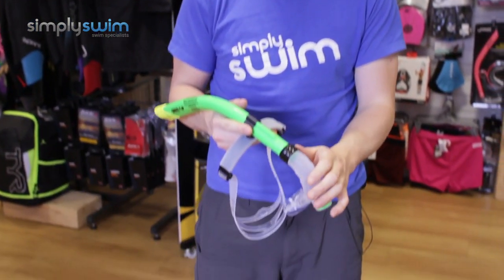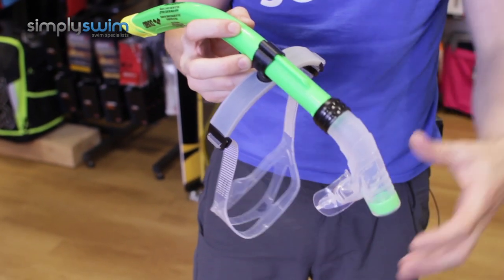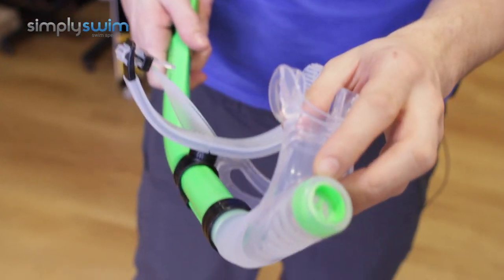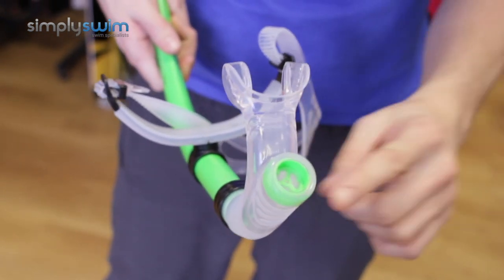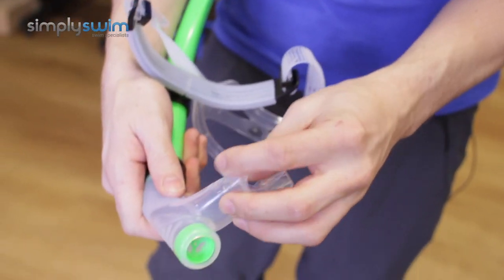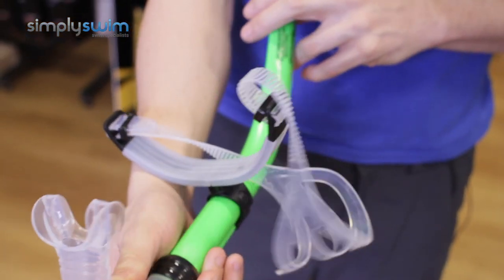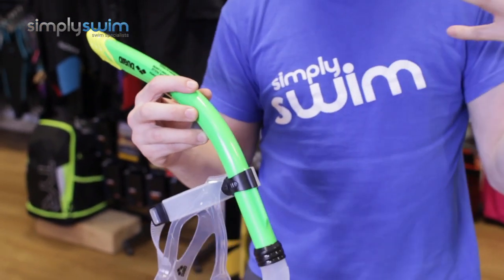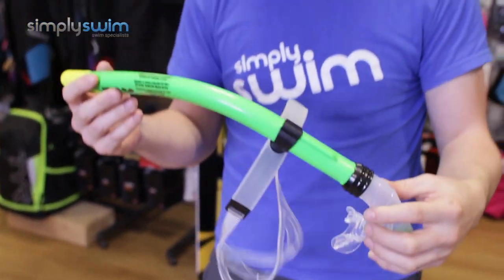Arena Swim Snorkel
The Arena Swim Snorkel is used to enhance your swim training session by allowing you to breathe continually underwater, so that you can concentrate on your swim stroke without having to bring your head up at regular intervals.